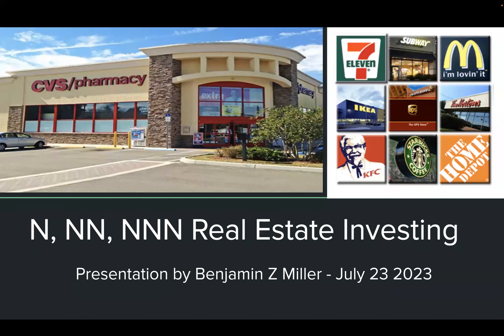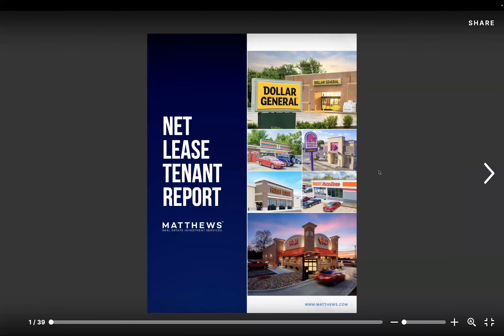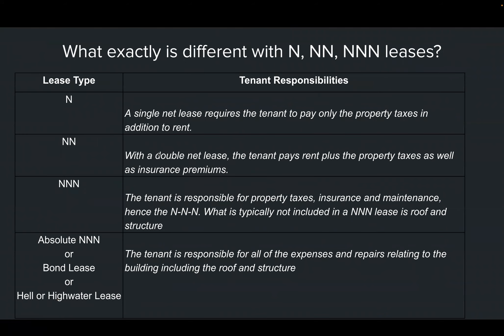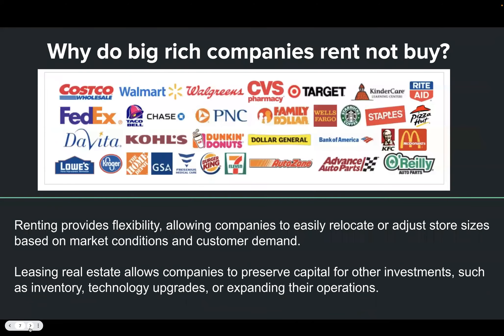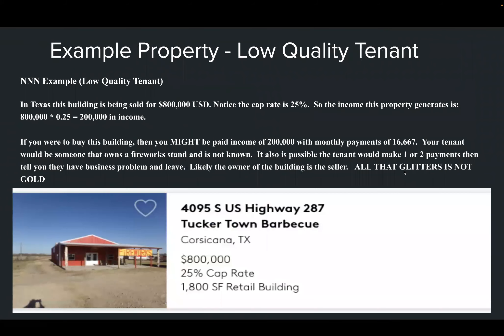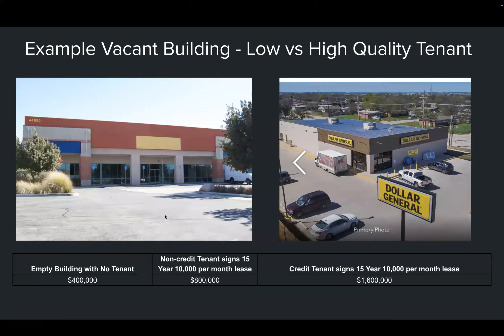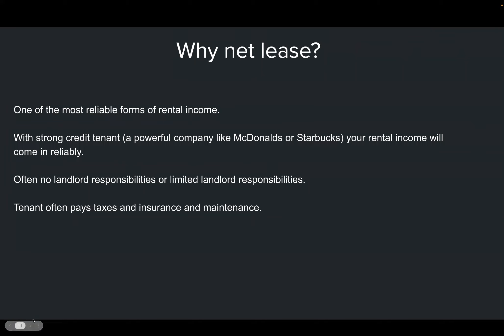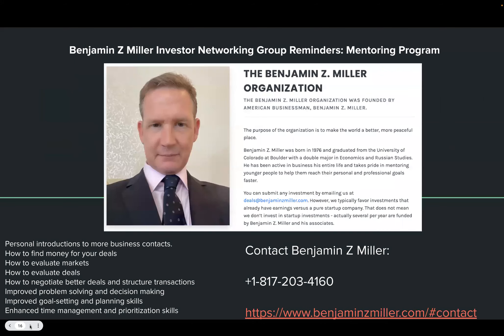July 23 2023 - Benjamin Z Miller Investor Networking Group - Net Lease Investing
Join Benjamin Z Miller in this insightful video as he shares his expert knowledge on the lucrative world of net lease investing. Happy investing!

For new investors, networking with more experienced investors can be a critical factor in successfully evaluating and investing in real estate. To learn more about evaluating investment properties and to meet other experienced investors, consider attending the Benjamin Z Miller investor networking group, which meets each Sunday. This group can provide valuable information and resources to help you make informed investment decisions.

A good starting point would be to get more education.  If you would like to learn more about investing and other related topics, just go